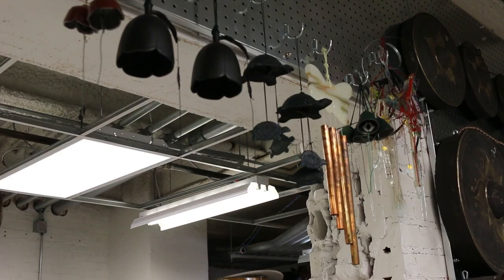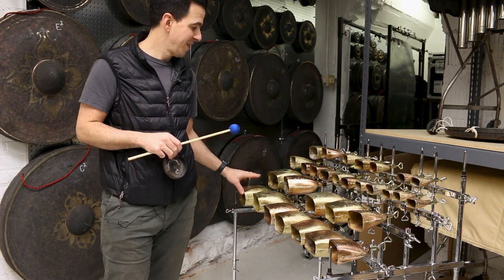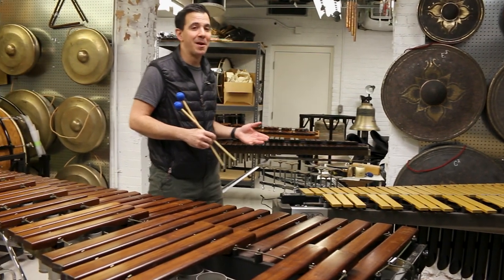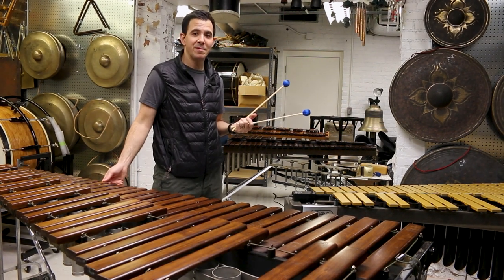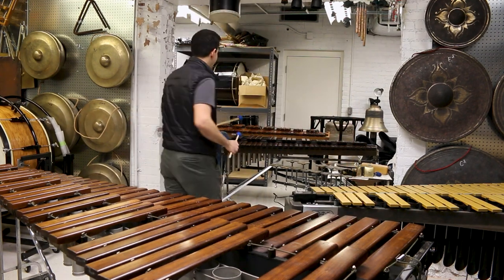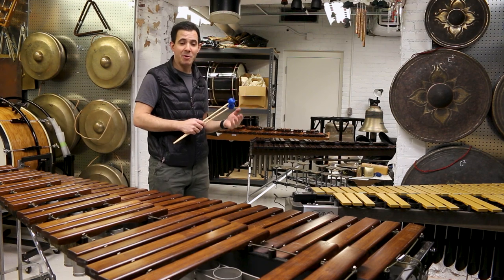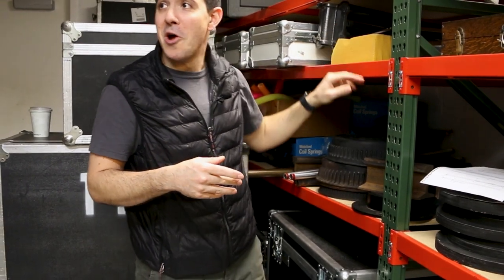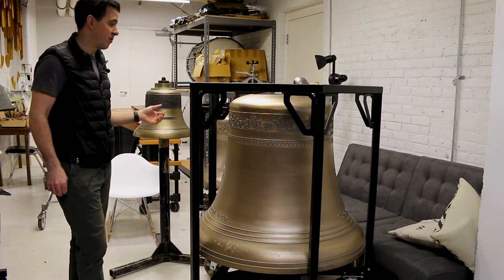Tour the Percussion Rooms at Severance Music Center! (Part 1)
What does it take to make up a percussion section? A lot as it turns out! Principal Percussionist Marc Damoulakis takes us on the first of a two-part tour of the percussion rooms at Severance Music Center.

Marc Damoulakis holds the Margaret Allen Ireland Chair in The Cleveland Orchestra.